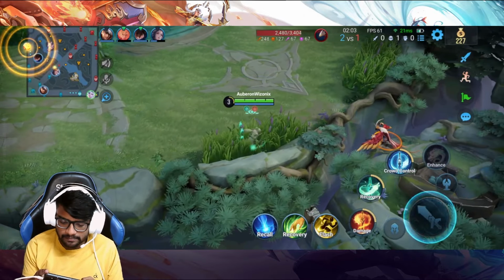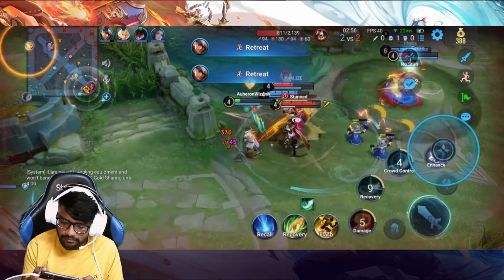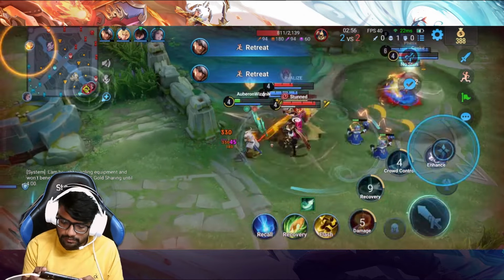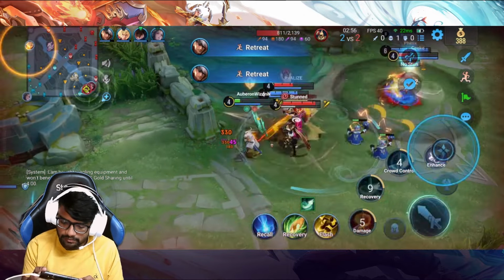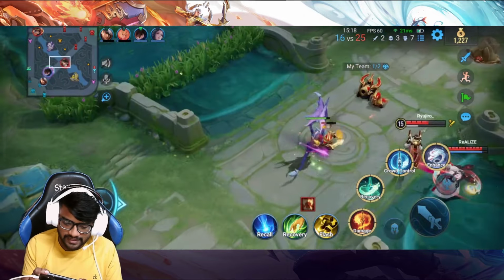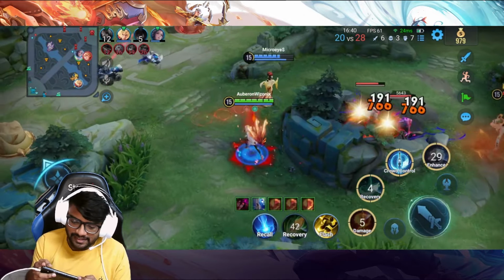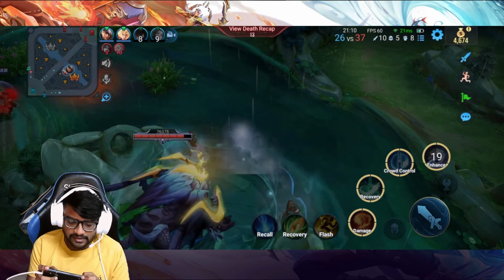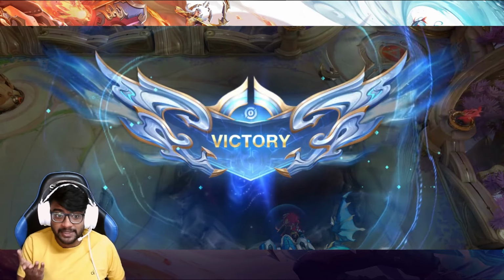Comeback Against Toxic Players | Quadra Kill Loong Gameplay | Honor of Kings | HoK KoG